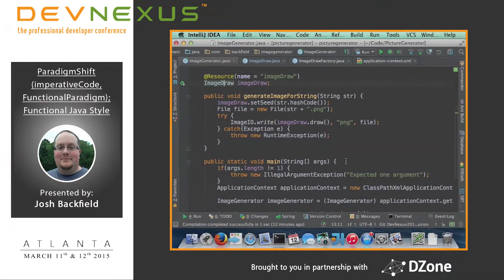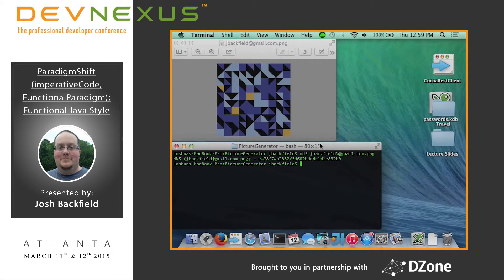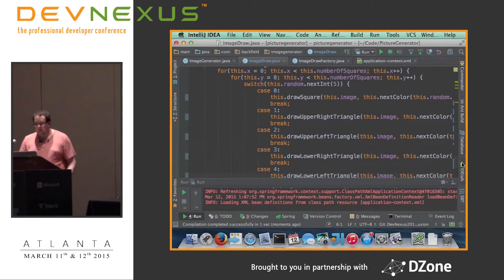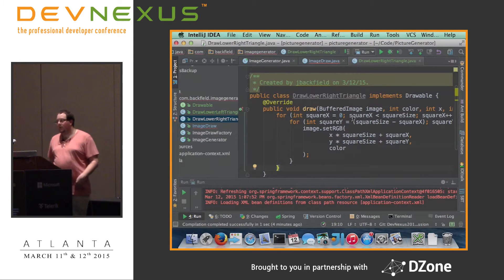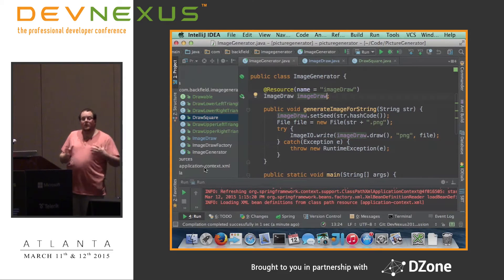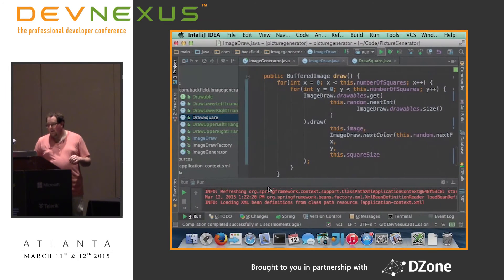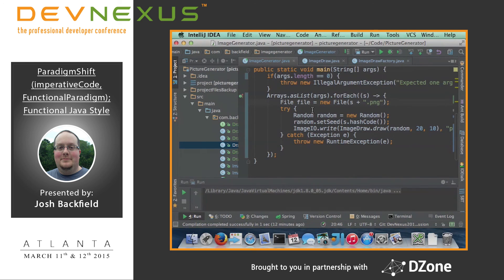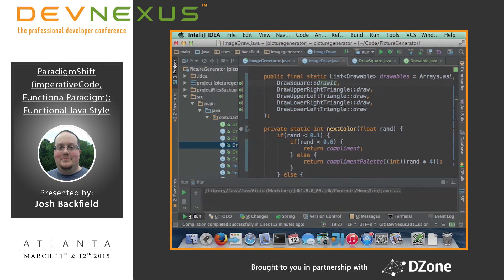Devnexus 2015 - ParadigmShiftimperativeCode, Functional - Josh Backfield